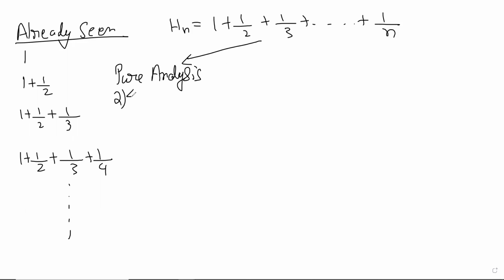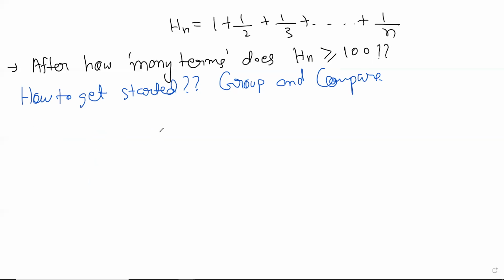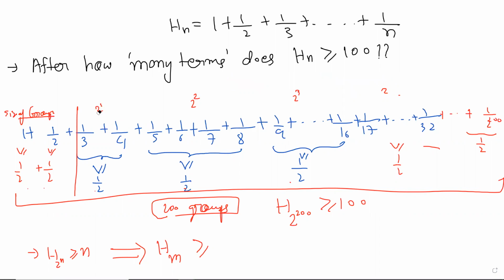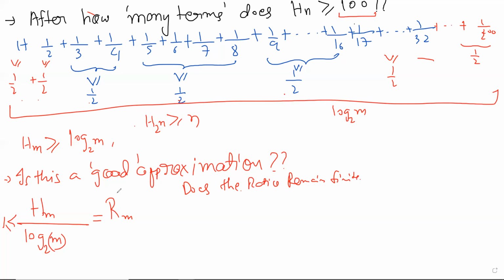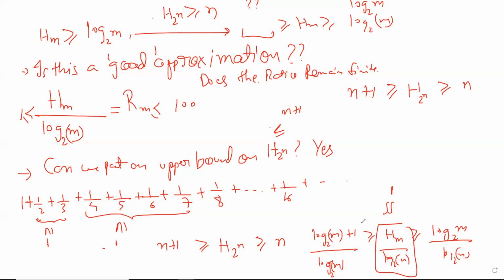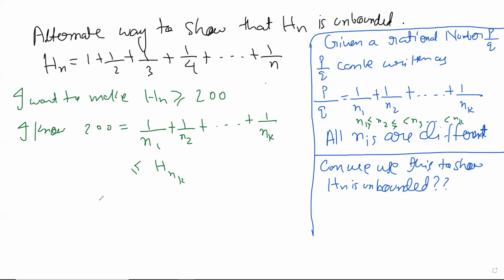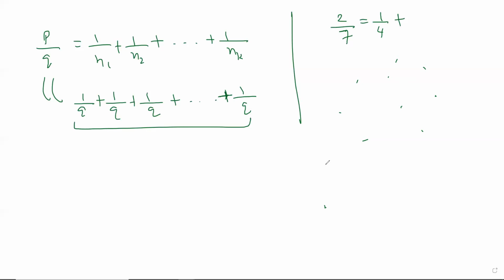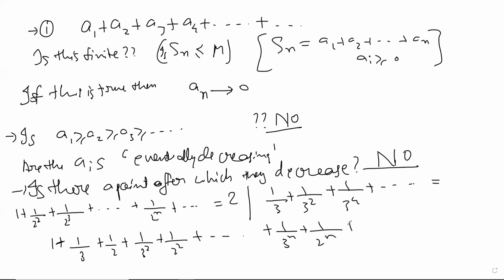Infinite Sums: Approximating growth rate of the Harmonic series